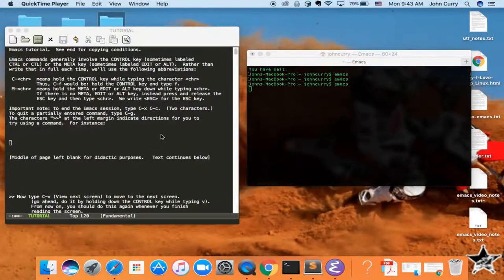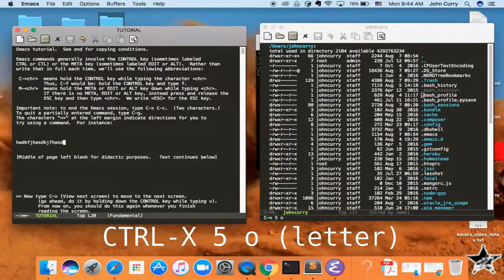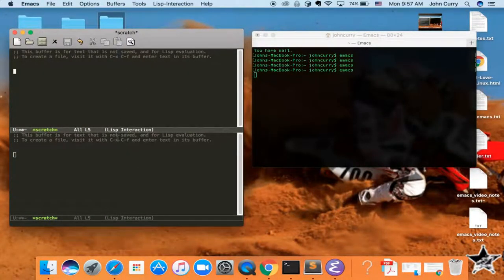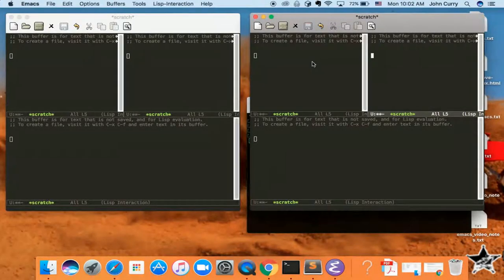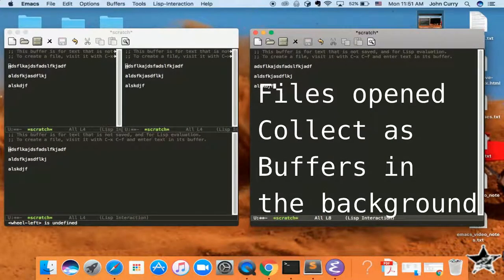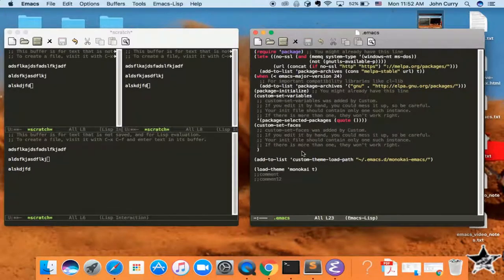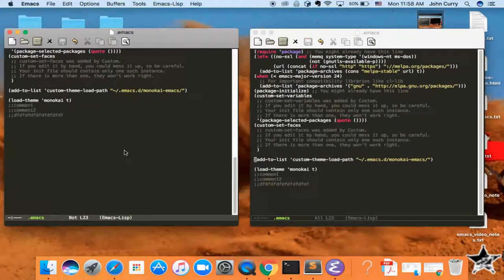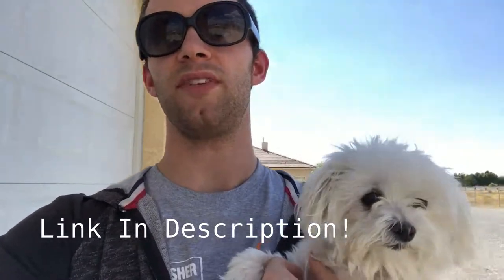Emacs For Beginners: Buffers, Frames, and Windows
0:18  - Emacs Frames
2:04 - Emacs Windows
4:30 - Emacs Buffers

Buffers, Frames, and Windows, are an integral part of Emacs. In this video we'll learn the differences between Emacs Windows, Frames, and Buffers, and how to use them to get work done in Emacs.

An Emacs "Frame" is the full circumference around the Emacs box... You can have multiple frames open at a time. An Emacs Frame is equivalent to a "Window" in other programs.

An Emacs "Window" is kind of like the "pane" of a window. Each frame can be split into chunks. You can split an Emacs frame into two or more "windows" that display contents of files or directories.

Lastly, an emacs "Buffer" is the contents of a file or directory. A "Buffer" is displayed inside windows, and windows are displayed inside panes.  You can have multiple windows viewing the same buffer, and therefore, when you edit the contents of a buffer, all the windows with the same buffer will be affected, and you'll see the changes your making in all windows that have the same buffer open.